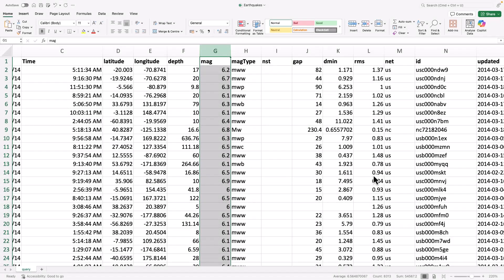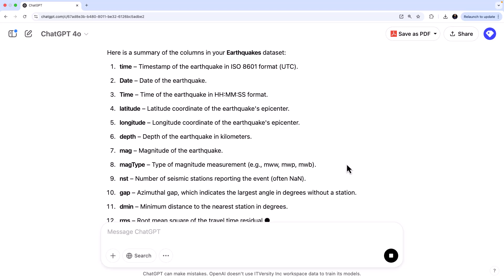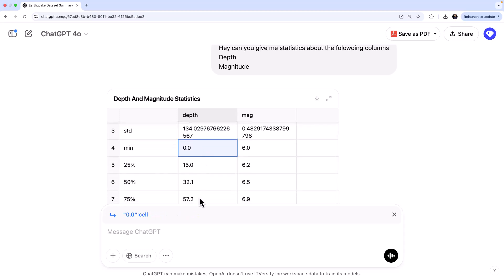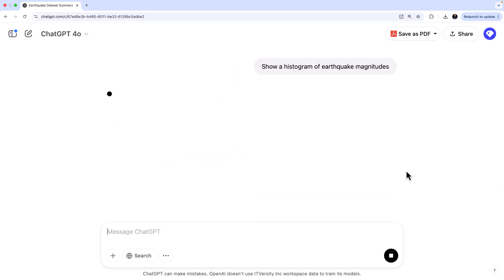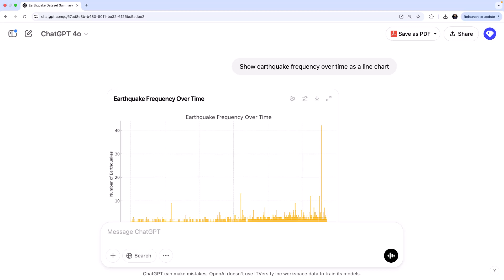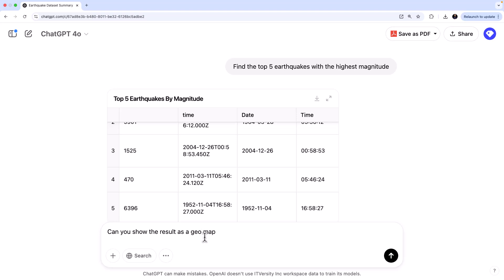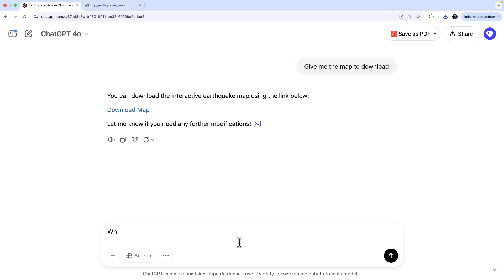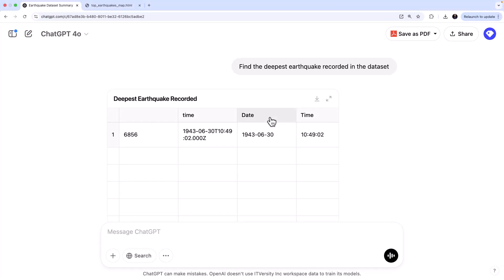Data Analysis using ChatGPT Tutorial: Summarize, Visualize, & Analyze Data with AI!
In this week's video of our Generative AI for IT Professionals series, we explore ChatGPT's powerful file upload and data analysis capabilities. We'll upload an earthquake dataset and use ChatGPT to summarize the data, extract insights, create visualizations, and even generate Python code for further exploration!

*Topics Covered:*
*Can ChatGPT analyze uploaded files? (Introduction to ChatGPT File Upload)*
* Learn how to upload data files (CSV, etc.) into ChatGPT for analysis.

*How do I get a quick overview of my data with ChatGPT? (Data Summarization)*
* Discover how to use ChatGPT to summarize the columns in your dataset and get a sense of the data's structure.

*How do I check for missing values in my data with ChatGPT?*
* We will tell you how to look for missing values.

*Can ChatGPT provide statistical insights from my data?*
* See how to get basic statistics (mean, standard deviation, min, max) for specific columns in your data.

*How do I visualize data directly within ChatGPT? (Data Visualization)*
* Learn how to create histograms, line charts, and even geomaps to visualize your data and identify patterns.

*What kind of charts can ChatGPT generate from my data?*
* We are going to create different types of charts.

*Can ChatGPT Identify patterns? (Pattern and Outlier Detection)*
* Discover how to use ChatGPT to find top values, frequent areas, and outliers in your dataset.

*Does ChatGpt give outputs as a Geo Map?*
* We are going to see if ChatGPT can create and give outputs as a Geo Map.

*How can I generate Python code for Data Analysis with ChatGPT?*
* Learn how to use ChatGPT to generate Python code (using libraries like Pandas and Matplotlib) for more advanced data analysis and visualization.

*What are the different types of Data analysis you can do with ChatGPT?*
* We are going to see different types of data analysis that can be done.